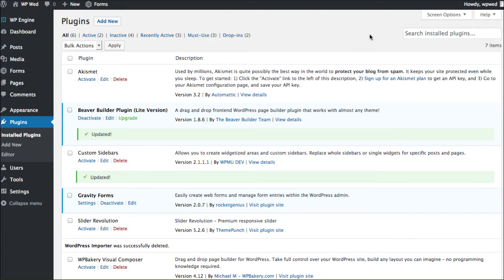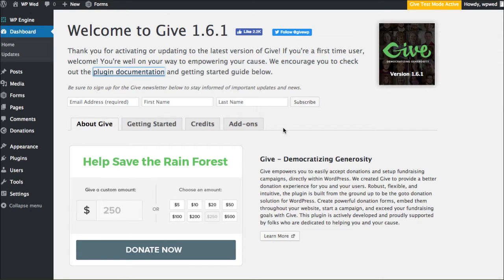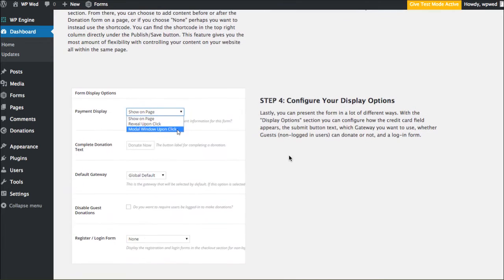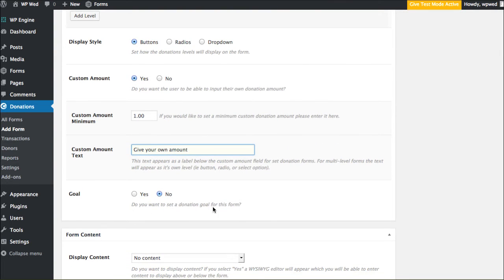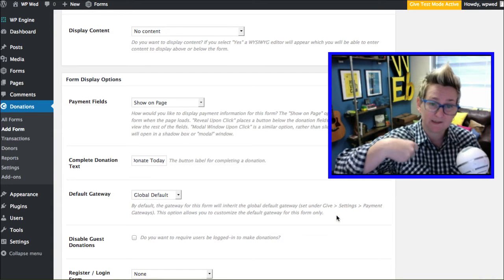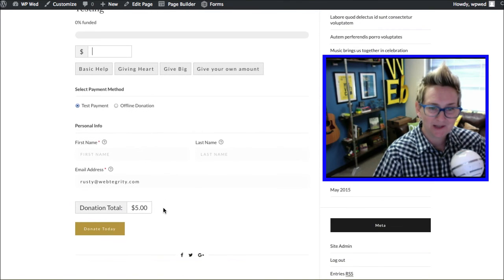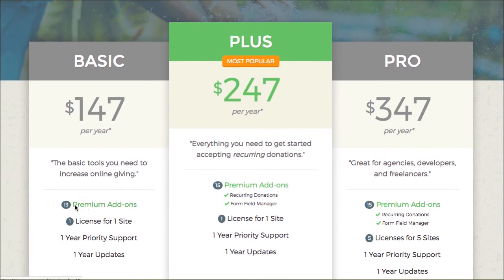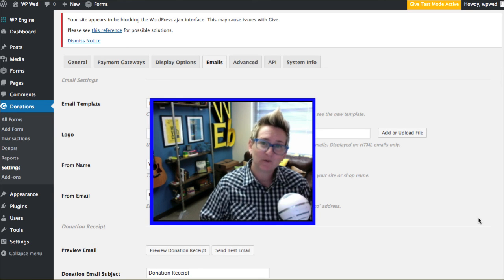Accepting Donations - WordPress Plugin - Longer Review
Kori Ashton reviews the Give plugin for WordPress taking donations on your website.